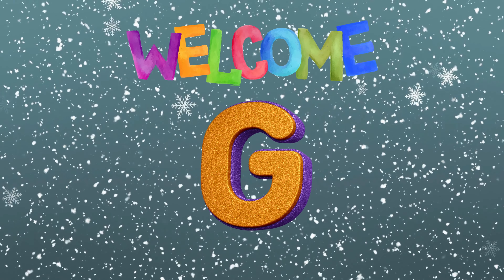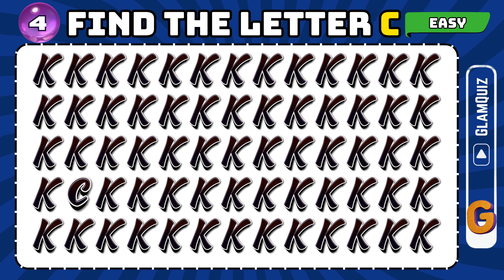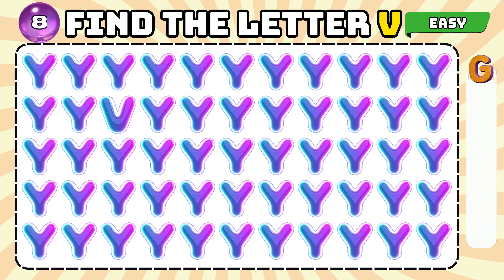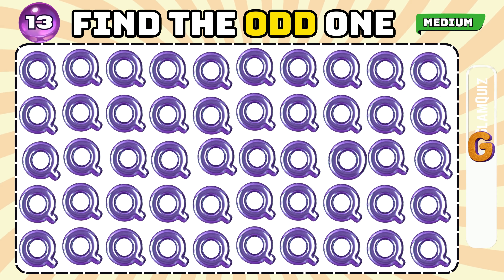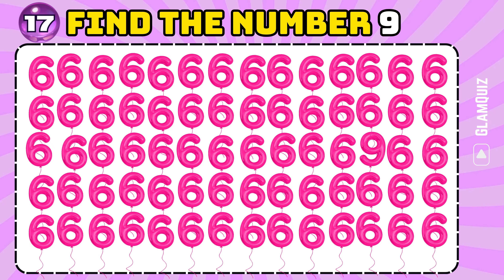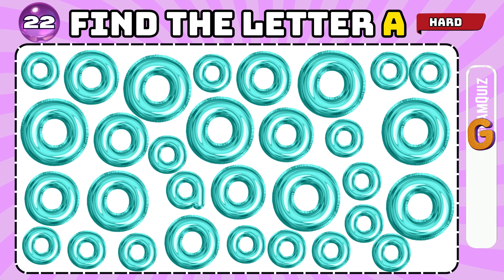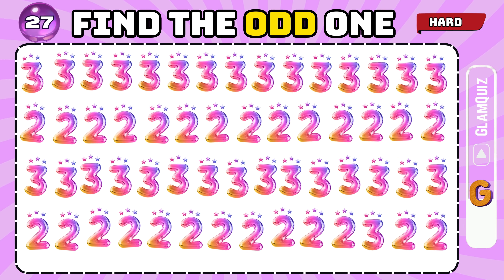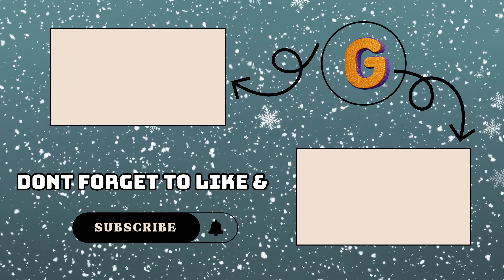Find the ODD Emoji Out | Easy, Medium, Hard & Impossible | Letters & Numbers Edition by GlamQuiz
🔍 Ready for a mind-bending Emoji Puzzle Challenge? Join us on GlamQuiz as we dive into the ultimate game of "Find the ODD Emoji Out" – Letters & Numbers Edition! 🤔🧩

🌟 Challenge yourself with four exciting levels: Easy, Medium, Hard, and the near-impossible Impossible round! 🌈 This unique twist combines the thrill of spotting the odd one out with the familiarity of letters and numbers, promising an engaging and brain-teasing experience for puzzle enthusiasts of all levels.

🔢 From simple patterns to intricate combinations, each round is carefully crafted to keep you on your toes and test your emoji-spotting skills. Will you breeze through the Easy round or take on the ultimate challenge of the Impossible level? 🚀

🤯 Join us for a fun-filled, emoji-packed adventure that will have you laughing, thinking, and celebrating every correct answer! 🏆

👀 Ready to put your emoji expertise to the test? Click play now and let the GlamQuiz Emoji Puzzle Challenge begin! 🎥✨

More Find The Odd Emoji Videos:
Find the ODD Emoji Out Letters & Numbers Edition